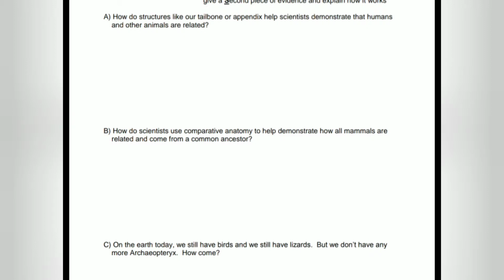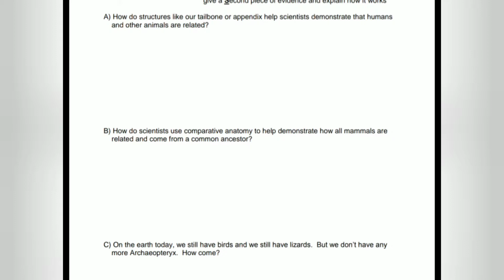Journal question 20: are whales related to humans?